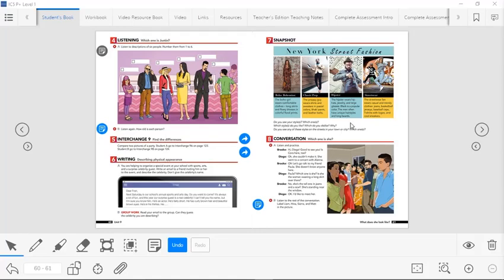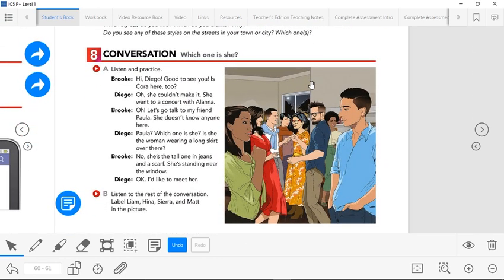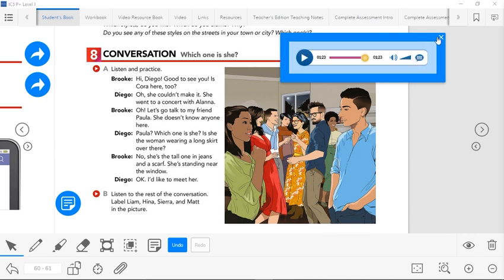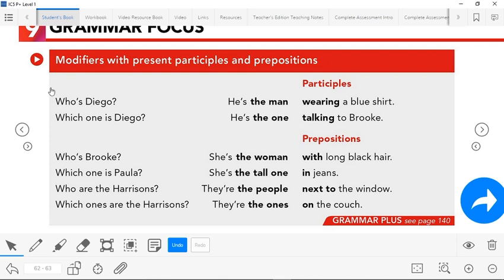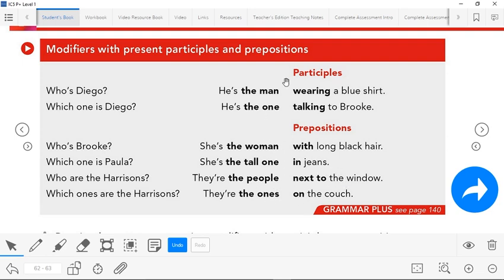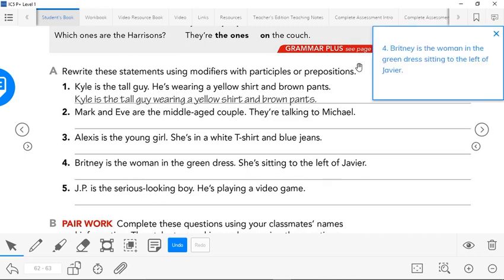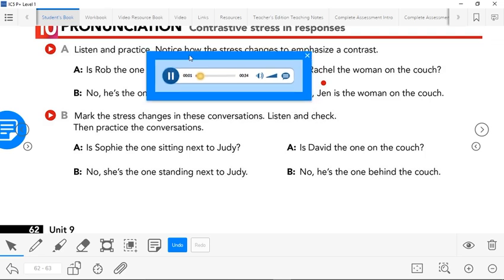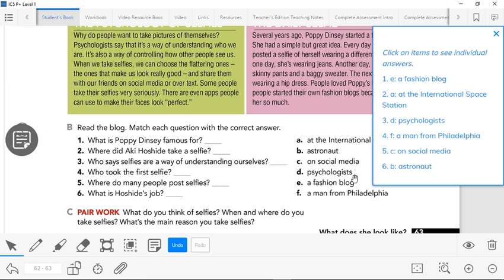Unit 9B Explanation Interchange Fifth Edition Level 1 - Erick's Class